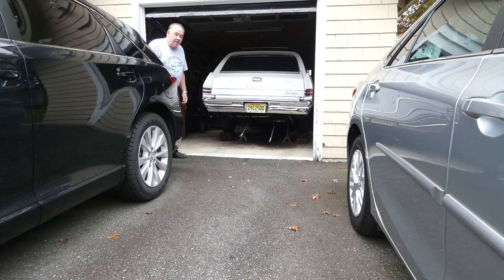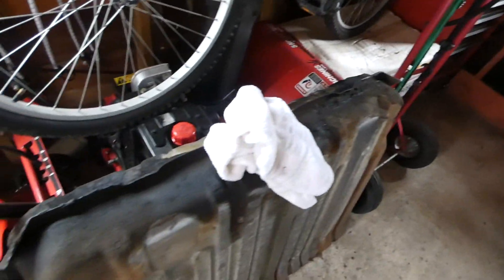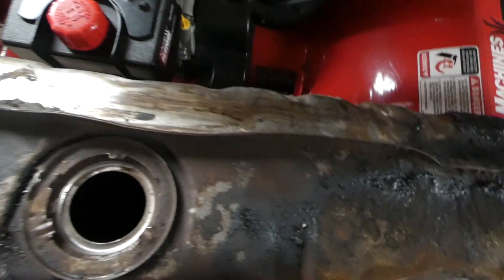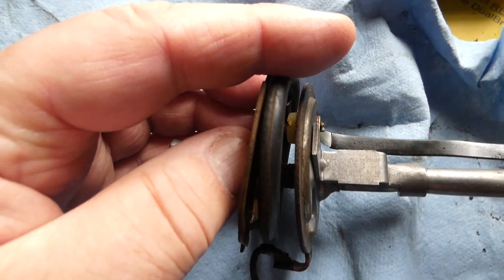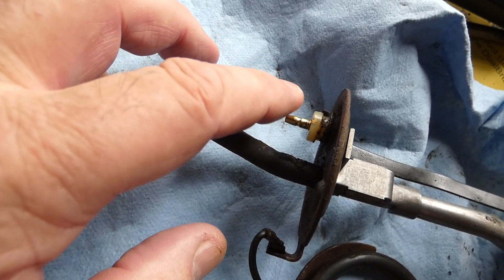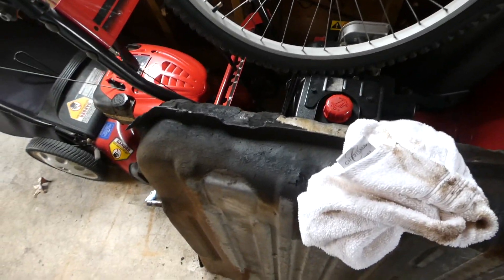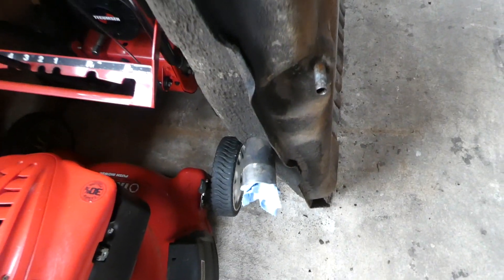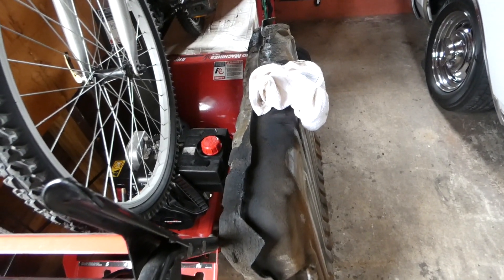The Radio Flyer has a bad leak!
When you turn 53 years old, you might leak too.